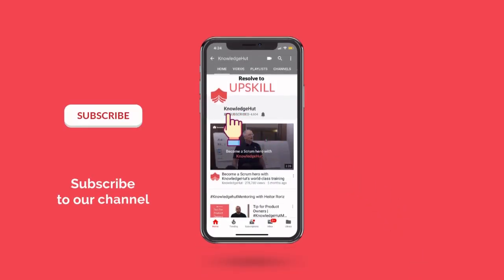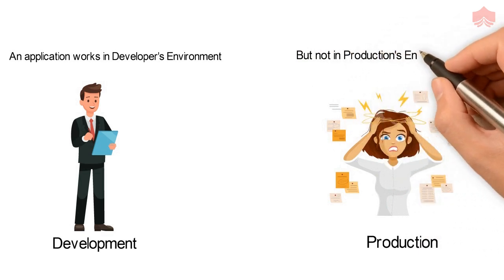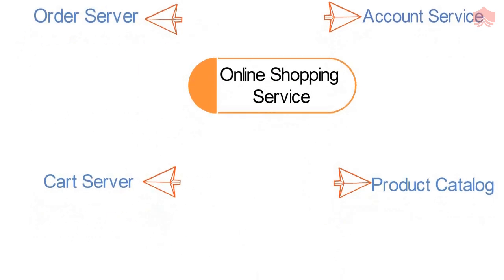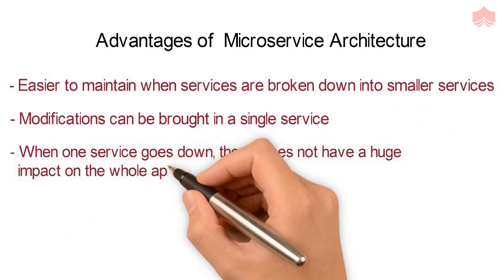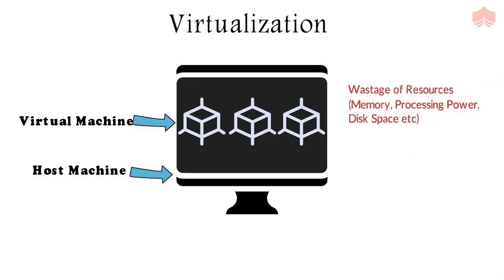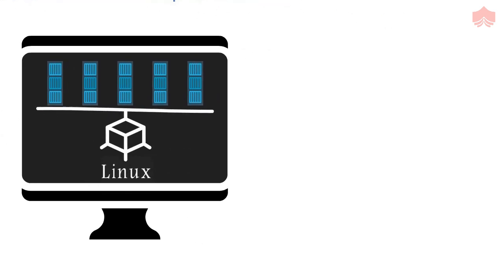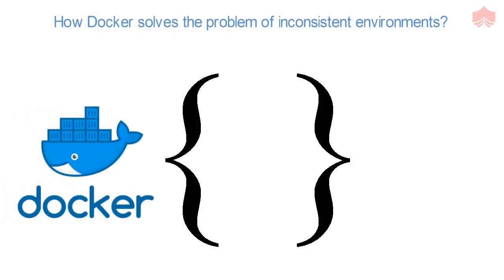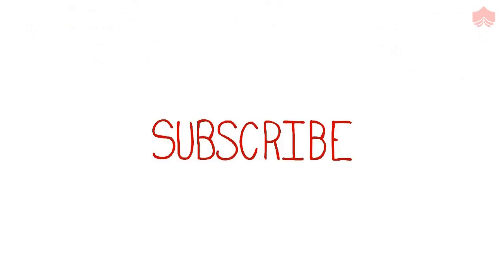What is Docker? | How Docker Works? | Why Docker? | Microservices | DevOps Tools | KnowledgeHut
Docker is a platform for developers to develop, deploy, and run applications with containers. It is used in DevOps. In this video, we will understand-
1. What is Docker?
2. How Docker works?
3. Virtualization vs Containerization- Why it is better to use Docker 4. Container than Virtual Machines?
5. What is Docker Container and How to use it?
6. Docker’s working architecture

Docker is now used by nearly every major company and is quickly becoming the default way to ship and run software in the cloud and on datacenter servers.

If you`re someone who has to develop, test, deploy, or manage server software, you'll likely get a big benefit from adopting the Docker toolset.